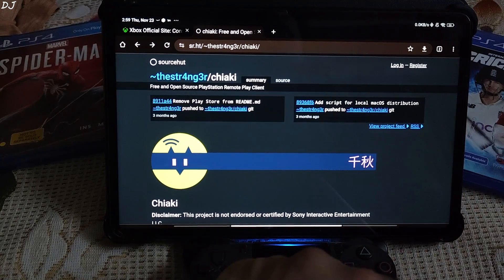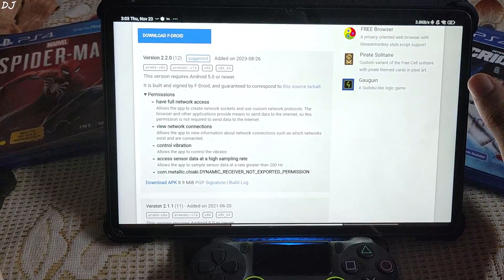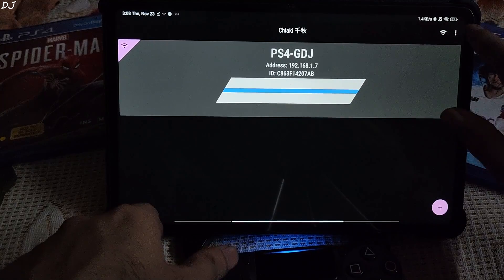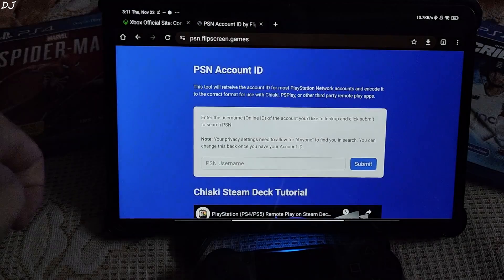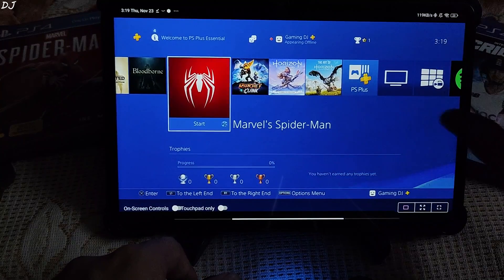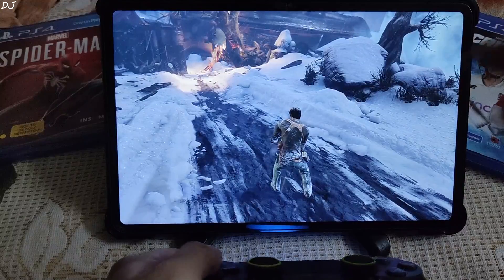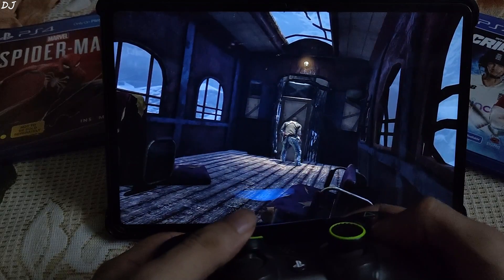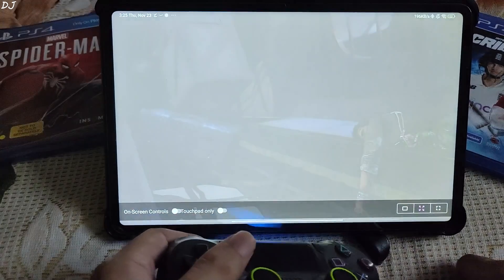Xiaomi Pad 6 Uncharted 2 Gameplay | Stream PS4 / PS5 Games Using Chiaki Android | Setup & Settings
Chiaki Remote Play Setup Guide for Android Platform (Tab used is Xiaomi Pad 6) . Uncharted 2 Gameplay . PS4 Gamepad was used . Video recorded using Poco F5 .

Using Chiaki via a 5 Ghz Wifi Channel (Airtel Xstream Fiber broadband connection) . A 5 Ghz wi fi channel or an ethernet connection is recommended for a stutter free experience .

Steam Deck Chiaki Remote Play Setup & Settings | Stream PS4 / PS5 Games | Gameplays + Input Response :

Timestamp :

- Chiaki Introduction : 00:00
- Requirements : 00:28
- Download & Install Chiaki Android : 00:51
- Enable Remote Play Settings / PIN : 01:35
- Chiaki Android Settings : 02:10
- Registering Console on Chiaki / Obtain PSN ID : 03:06
- Start Streaming / Virtual Controls / Aspect Ratio : 04:22
- Uncharted 2 Gameplay + Input Response : 05:07